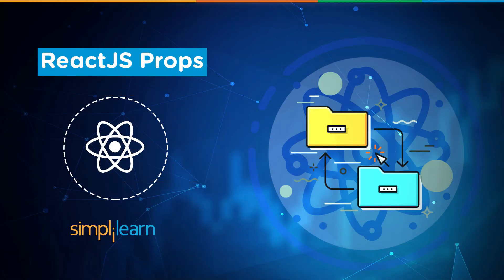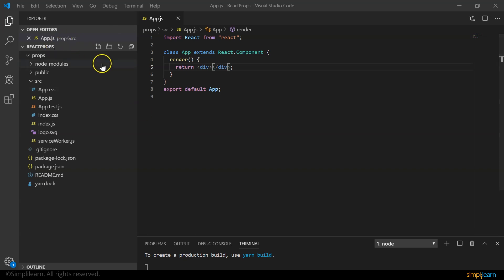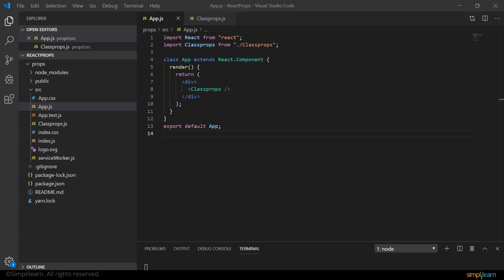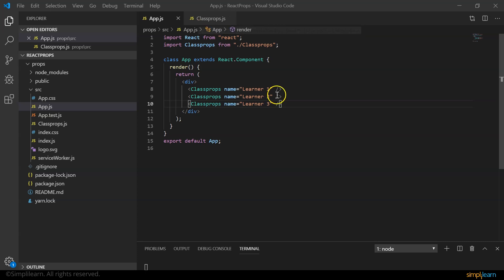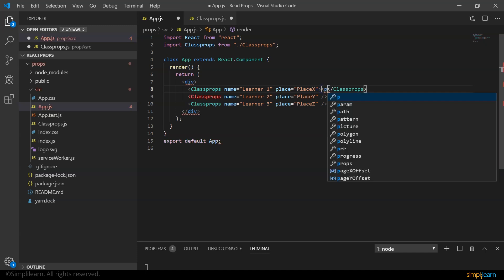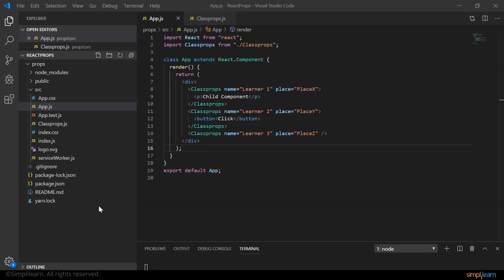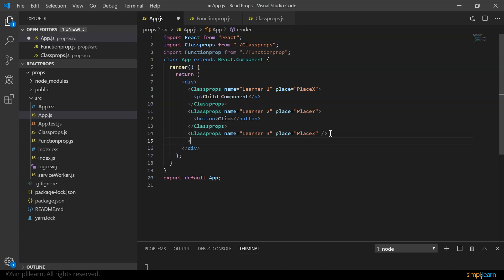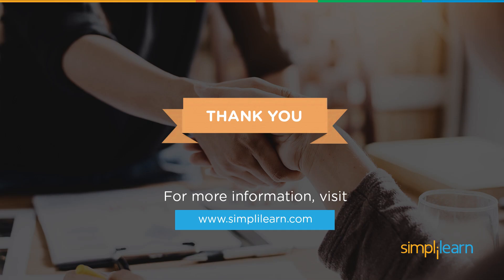Props In React JS | React JS Tutorial For Beginners | Learn React JS |Simplilearn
In this video, we learn about ReactJS props in detail. Props, a short for properties are additional data/information sent by the parent component to the children component. Usage of properties makes the component more dynamic and the code more efficient. We also build an application showing the usage of props in both class as well as functional components.

Here's the list of topics covered
0:00 - Intro
0:15 - What are Props?
0:47 - Demo - React Props

React JS is an open-source JavaScript library that helps in building dynamic user interfaces for one-page applications. It handles the view layer for web and mobile apps and also allows developers to create reusable UI components. React is the most popular front-end JavaScript library in the field of web development. It is used by large, established companies and newly-minted startups alike (Netflix, Airbnb, Instagram, and the New York Times, to name a few). React brings many advantages to the table, making it a better choice than other frameworks like Angular.js.

Props, short for properties, allow the user to pass arguments or data to components and help make components more dynamic. Props are passed to components in the way similar to that of HTML-tag attributes. Props in a component are read-only and cannot be changed

✅ Skills Covered
- Agile
- Git
- SQL
- Core Java
- Spring
- Spring Boot
- HTML and CSS
- AWS
- Docker
- Jenkins
- JavaScript
- ReactJS
- Cucumber
- Maven JSP
- JDBC
- MongoDB
- JUnit